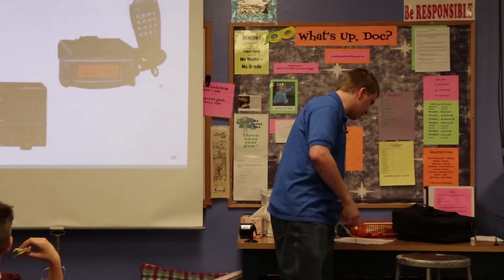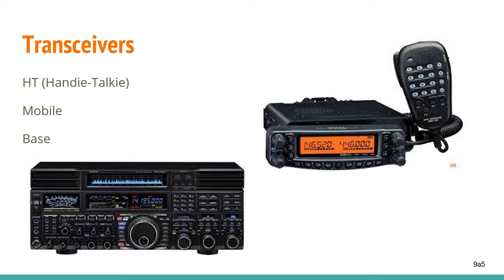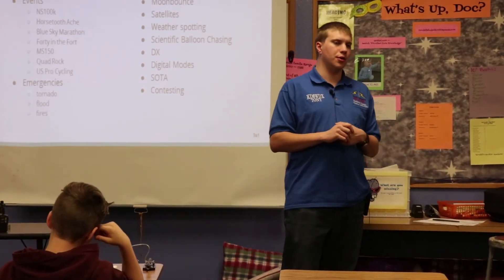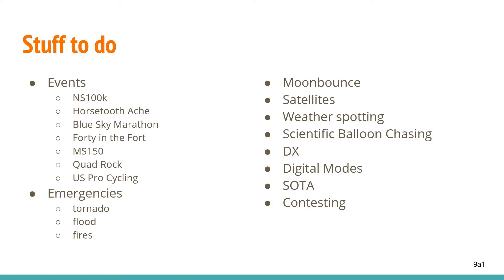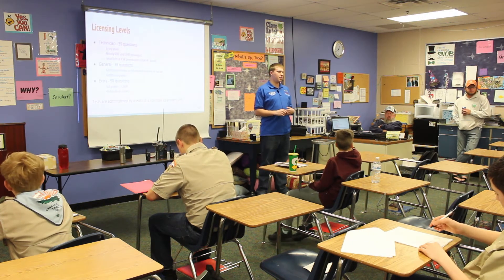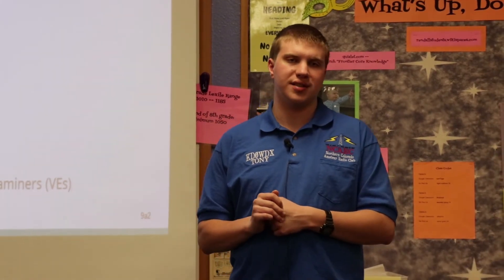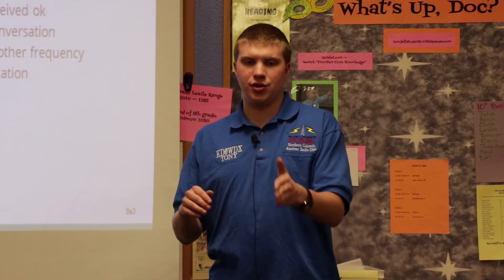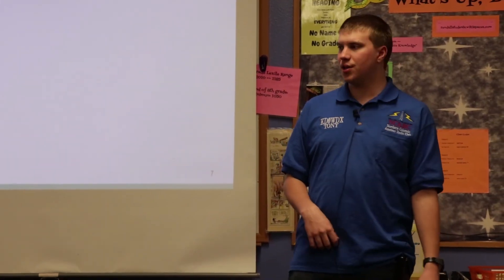Boy Scouts Radio Merit Badge Course Part 2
Northern Colorado Amateur Radio Club had the opportunity to help the Boy Scouts by teaching a two-day course on radios at the Merit Badge University, this is day two of that course. We cover the history and fundamentals with radios.